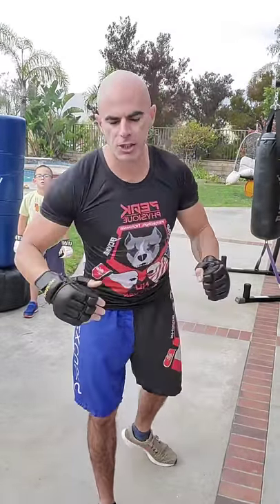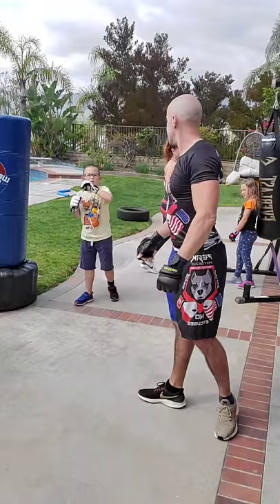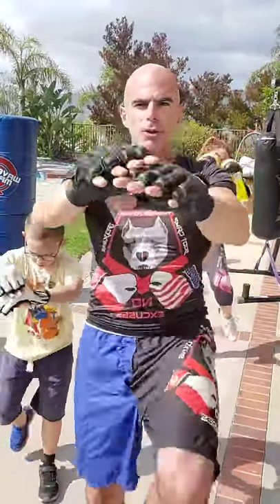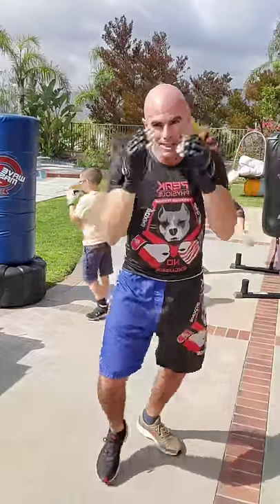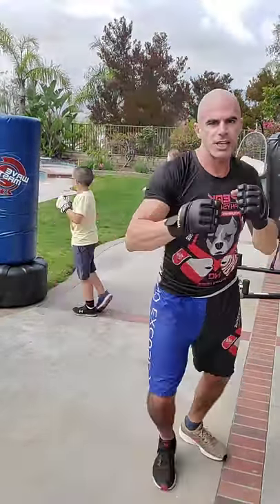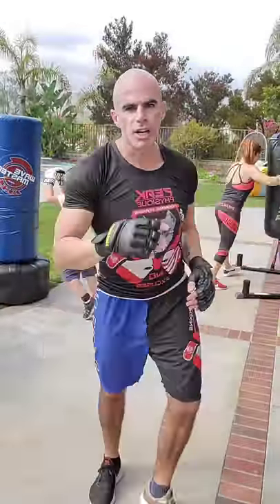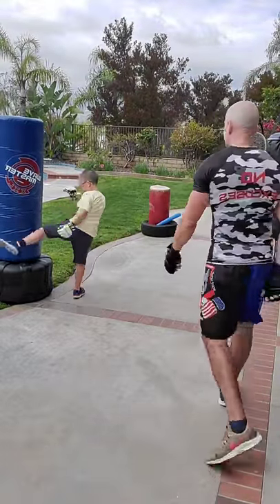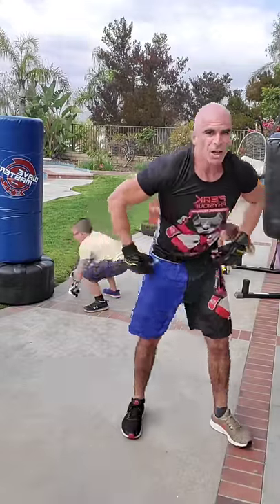Lose Weight with Follow along at Home Workout in Cardio Boxing and Kickboxing